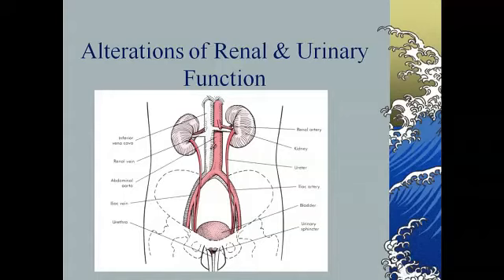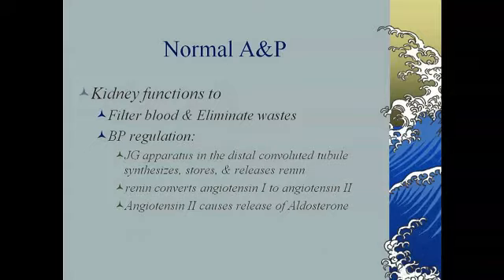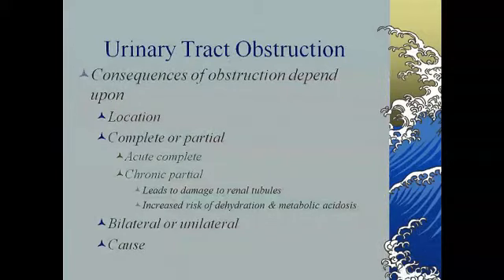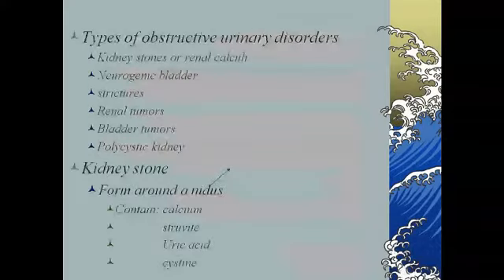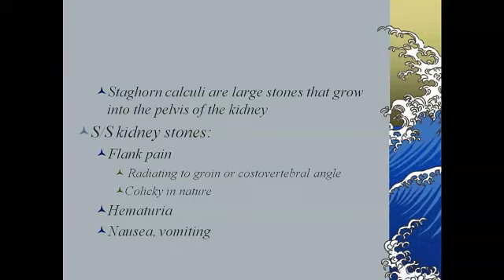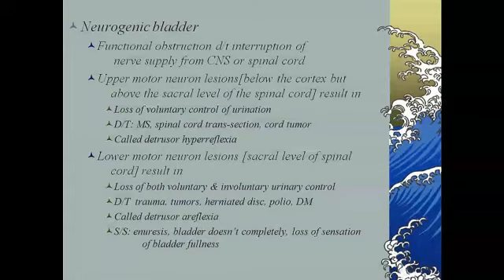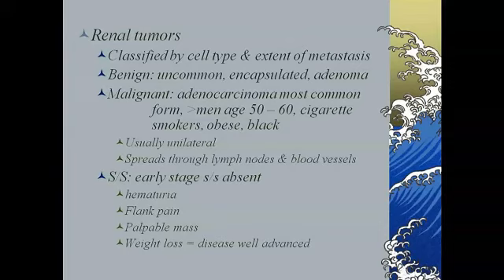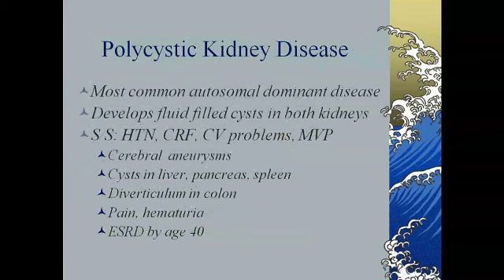jpopp NRS131 Renal 1